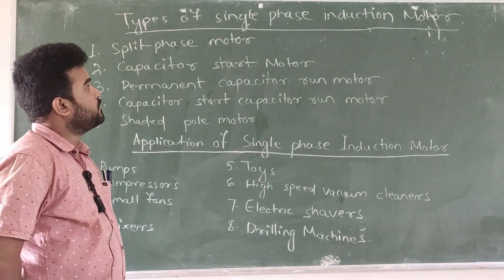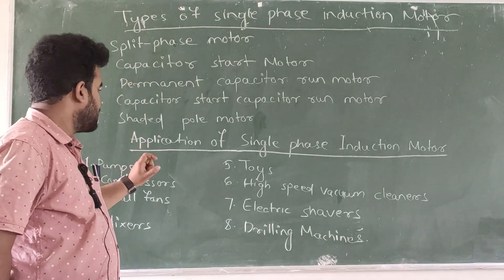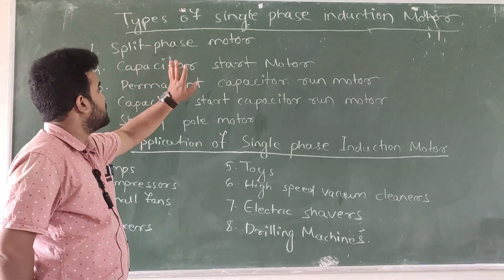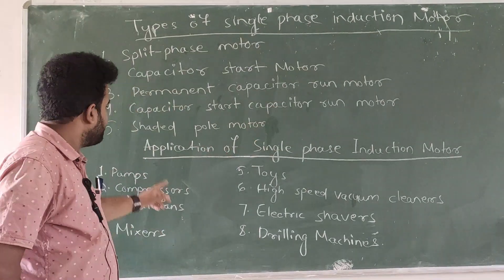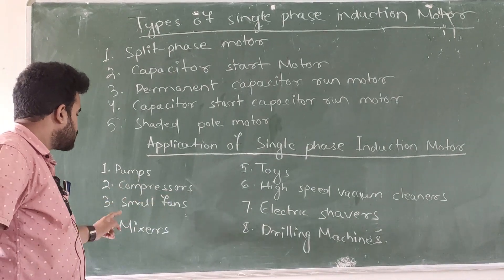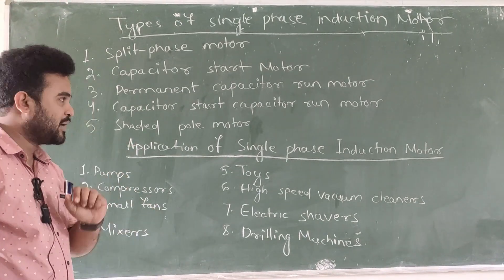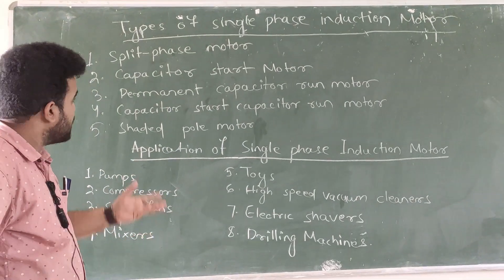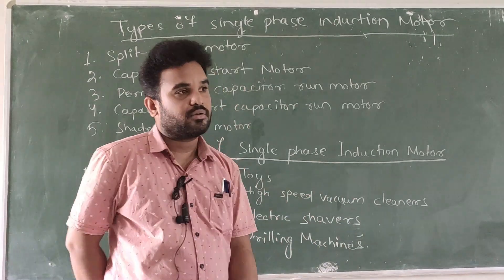APPLICATION AND TYPES OF SINGLE-PHASE INDUCTION MOTOR.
In this video, You will learn
ABOUT
1. APPLICATION AND TYPES OF SINGLE-PHASE INDUCTION MOTOR
2. split phase induction motor
3. capacitor start induction motor
4.  permanent split capacitor induction motor
4.  permanent split capacitor induction motor
5. capacitor start/capacitor run an induction motor